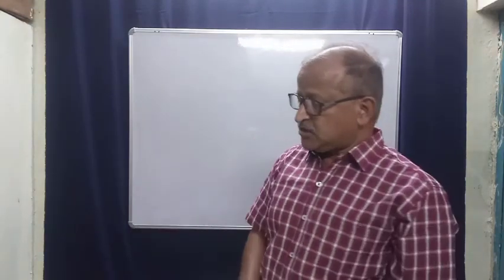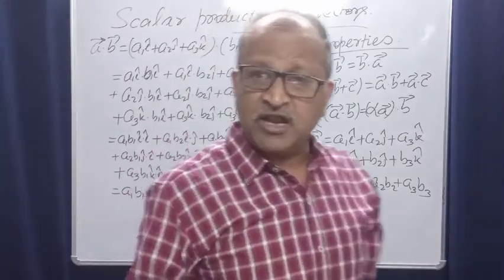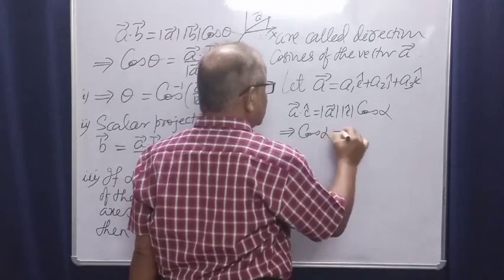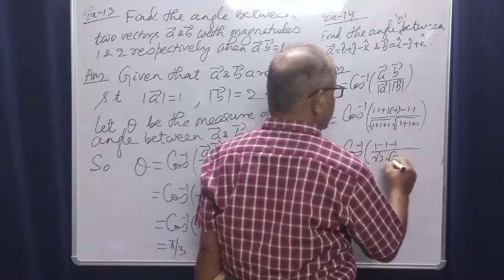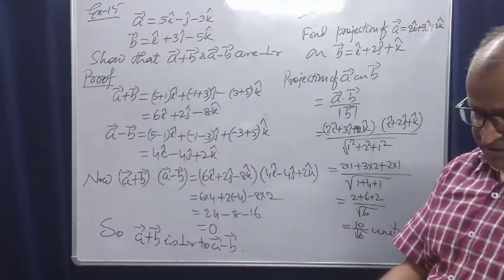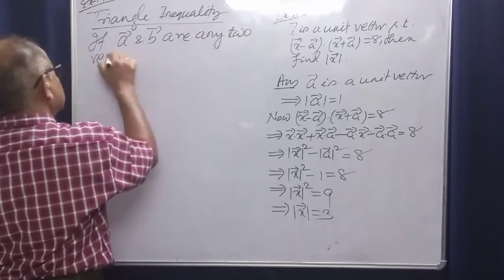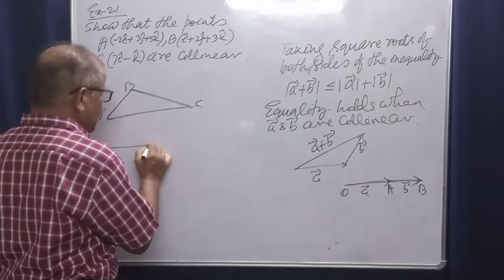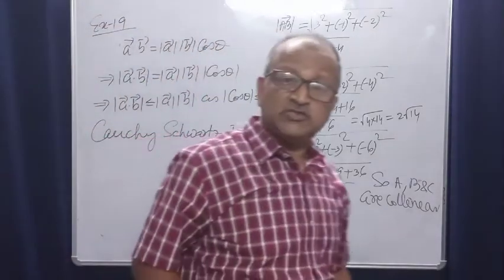vector//Scalar Product of two vectors// examples NCERT //Math class-12//CHSE(O)//CBSE//lec No-11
This mathematics channel is particularly for 11th & 12th standard students of CBSE and CHSE Board. The main purpose of this channel is to give clear concept to the students which will make them easy for their preparation for Board Exam as well as any Entrance Exam.]

ABOUT MY CHANNEL:
Hi! I’m jashobanta baral. On my channel, I will give clear concept about theory and tricks to solve critical problems which will enable a student to face any board or entrance examinations.

Feel free to add me on Facebook: jashobanta baral